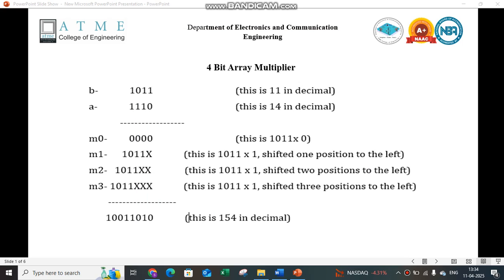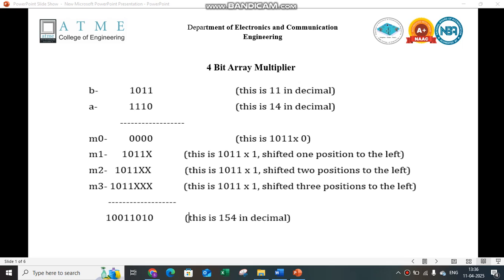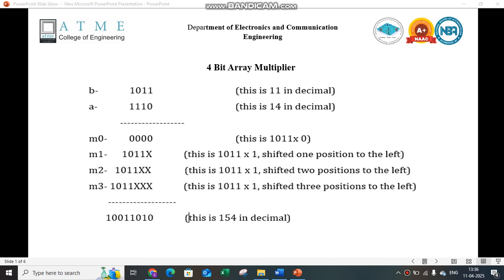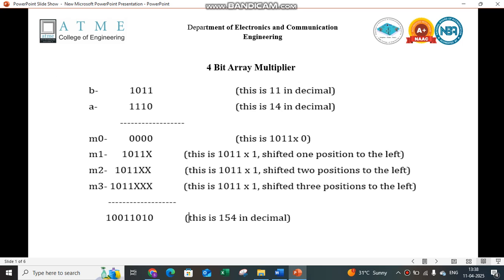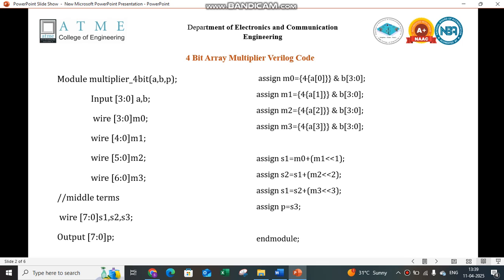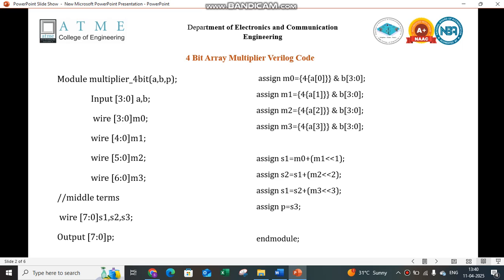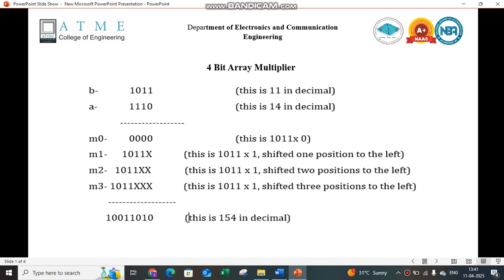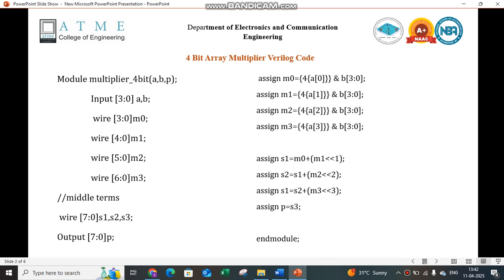Array Multiplier FPGA